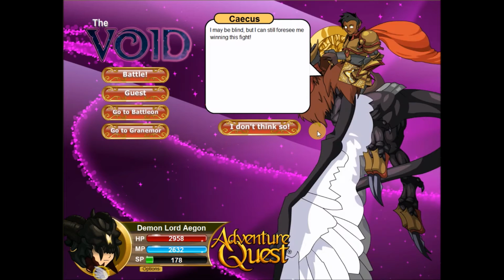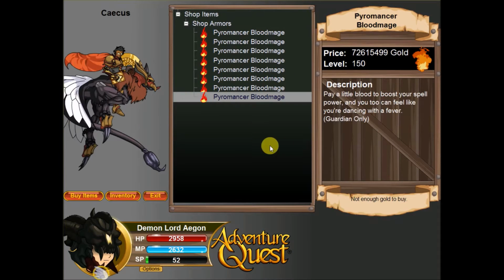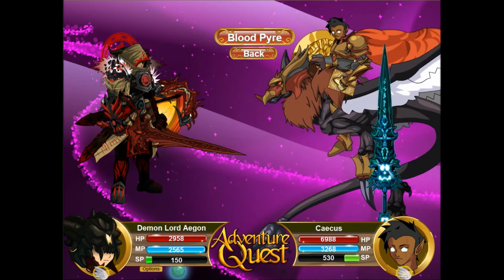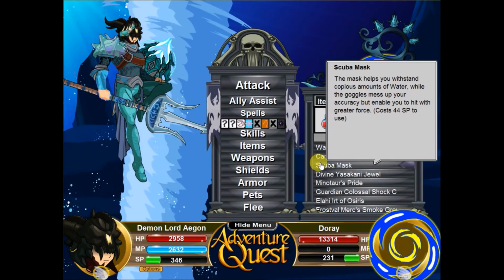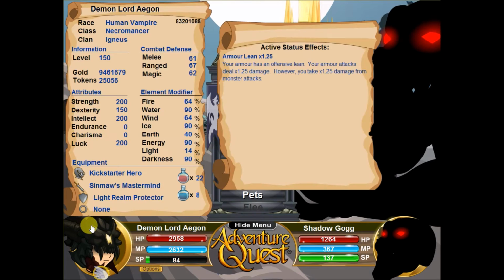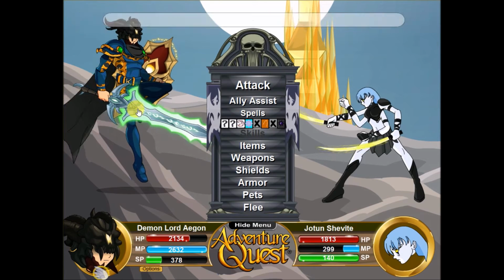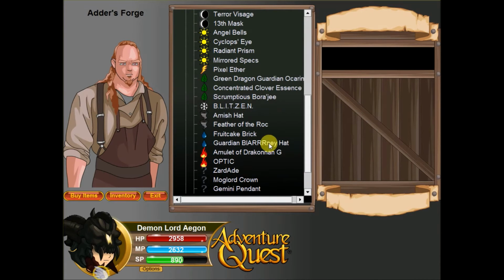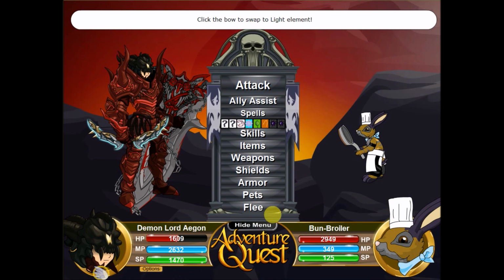=AQ= Beachmancer, Kickstarter, Caecus, LTS Bow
Hey guys, this vid's gonna be focusing on a few of the items from previous weeks releases. Not gonna cover everything in this part, but there's gonna a few videos that I'll be uploading when they're ready that cover most everything. Sorry about the length, kinda trying to be more detailed.